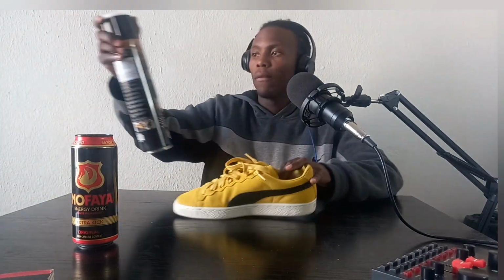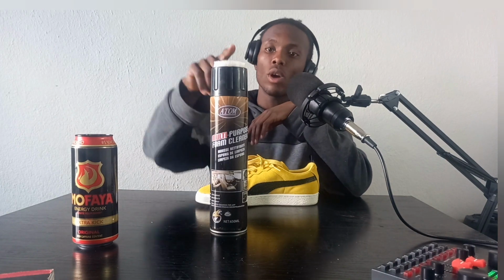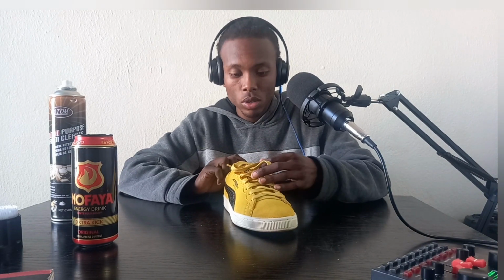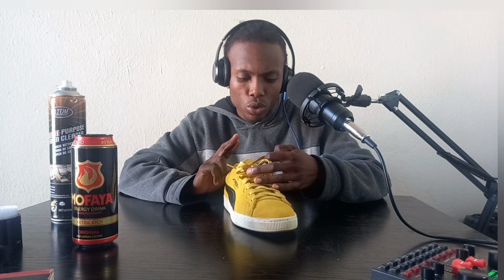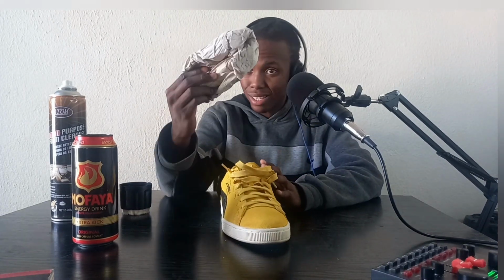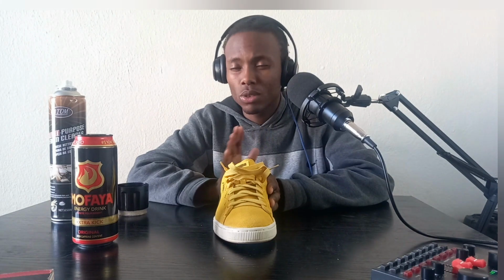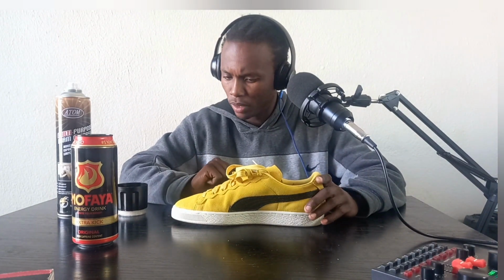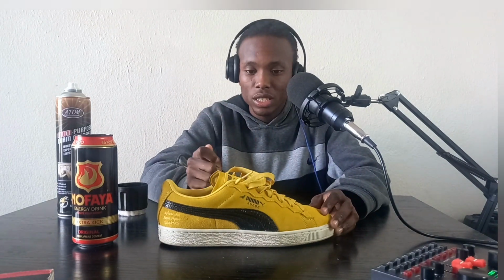Tips of Cleaning Suede | SneakerReactionWithStreetJupiter | 2023